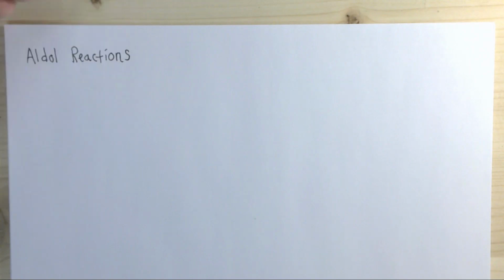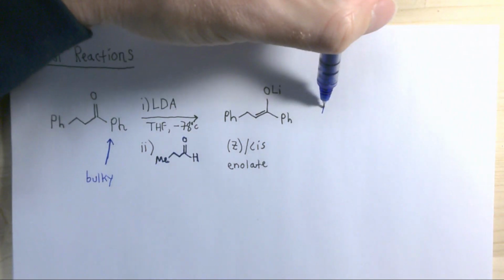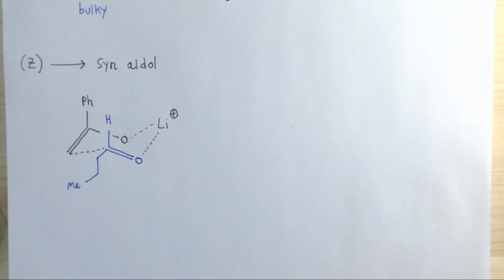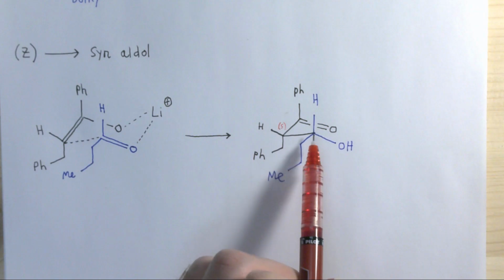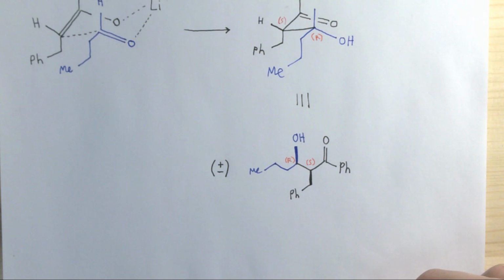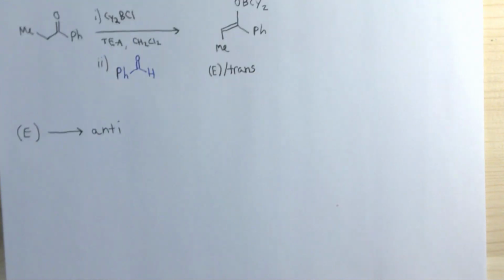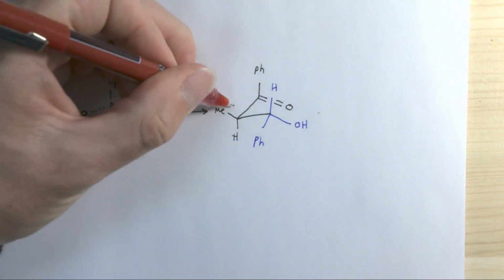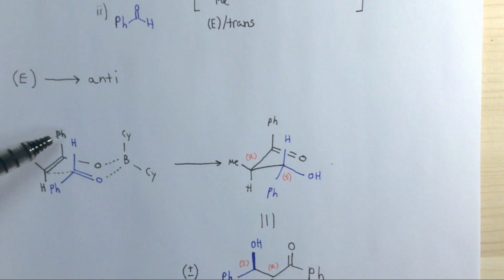Zimmerman-Traxler Review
Reviewing Zimmerman-Traxler transition states to understand stereoselectivity in Aldol addition reactions.